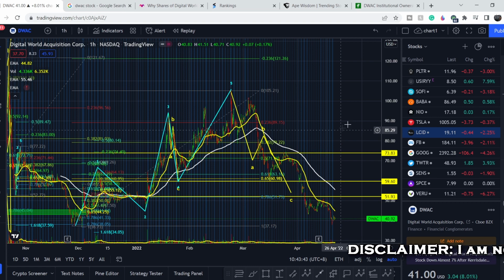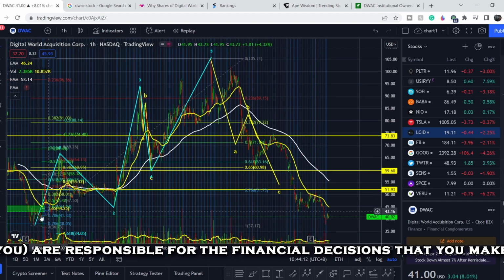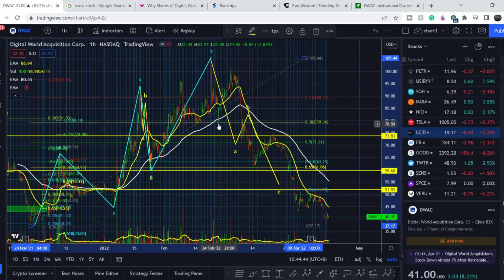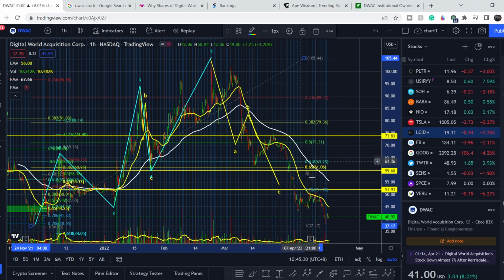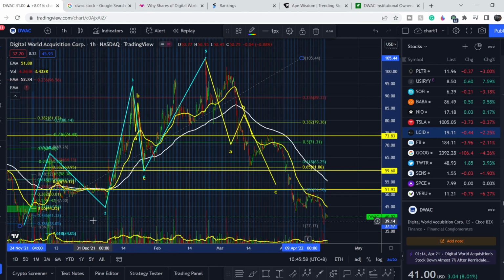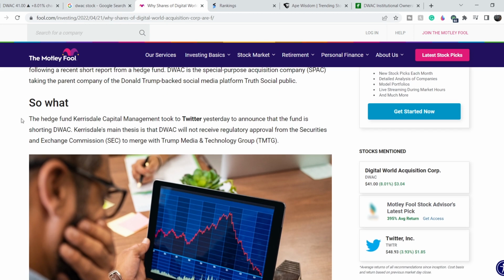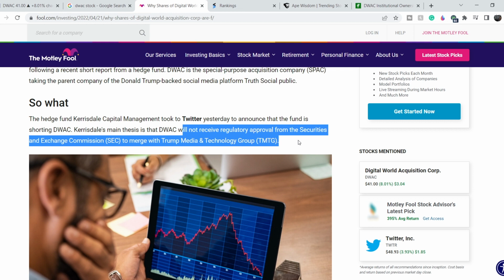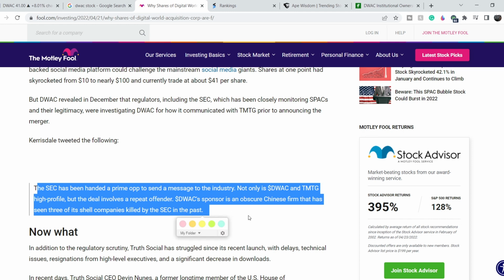DWAC Stock PRICE PREDICTION! MAJOR SUPPORT REVEALED! EXACT SETUP FOR 33.88%! DO NOT MISS THIS!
DWAC Stock Analysis: Trump’s social network will let him communicate with the millions of users who followed him across Twitter (TWTR), Facebook (FB), and YouTube (GOOG, GOOGL), before those sites banned him for arguably inciting the Jan. 6 attack on the Capitol. Truth Social, which will launch in beta next month and be generally available in the first quarter of 2022, is also going public via a SPAC merger with Digital World Acquisition Corp (DWAC). In this DWAC Stock Analysis video, we discuss swing trading and investing in the company. We analyze the 55 EMA (Exponential Moving average), MACD (Moving Average Convergence Divergence), RSI (Relative Strength Index), bullish and bearish trends, technical analysis chart patterns, and potential entry and exit points for traders and investors.

Timecodes:
0:01 Intro
0:11 Fundamental Analysis
6:30 Technical Analysis